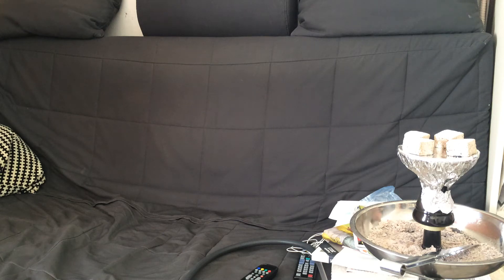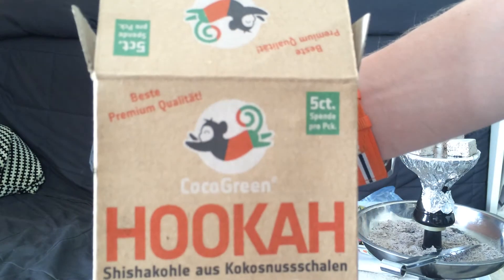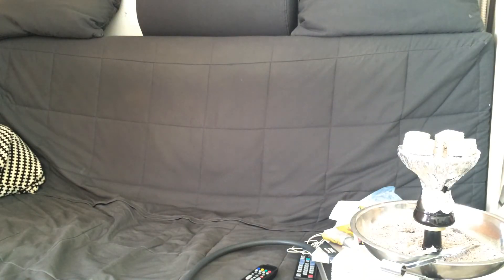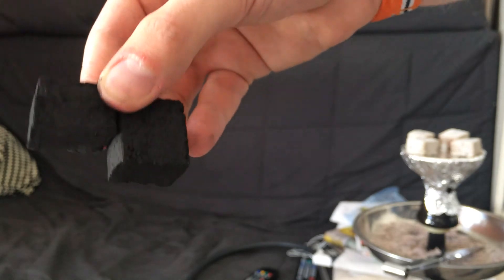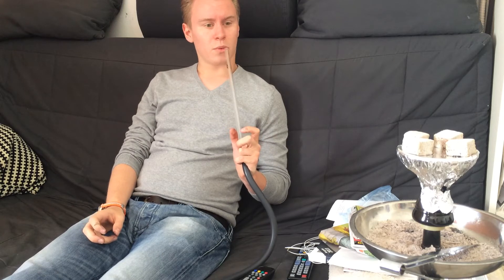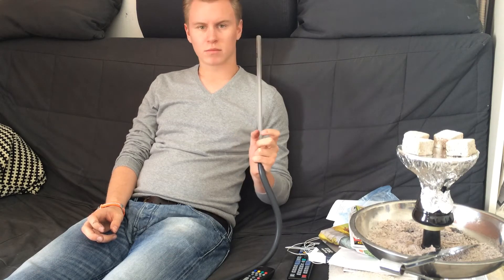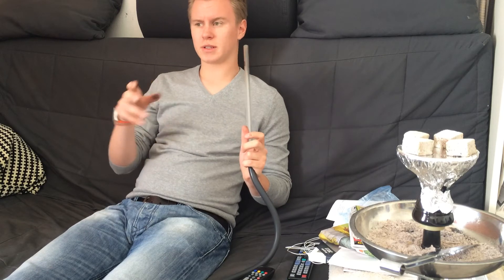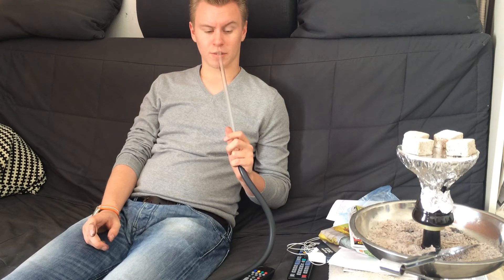Smokehouse Shisha Reviews - Cocogreen Hookah Coals [english]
Smokehouse Shisha Reviews presents the Cocogreen Hookah Coals made from Coconutshells. :)